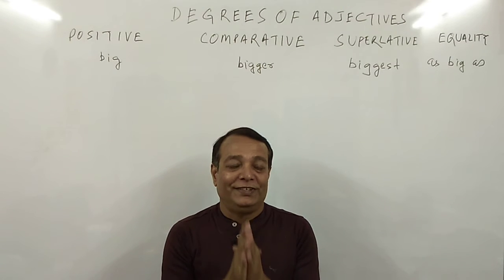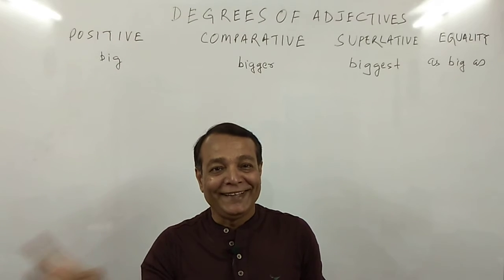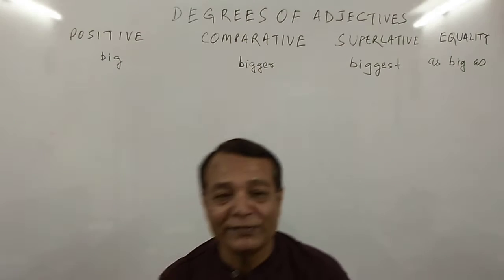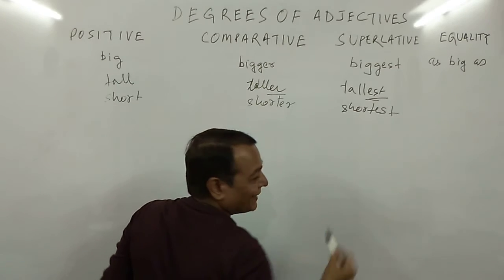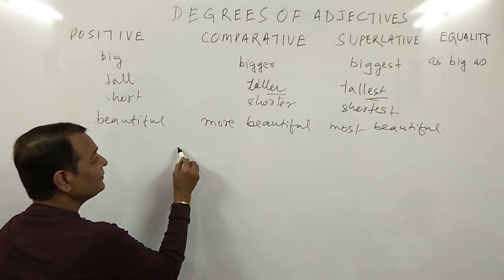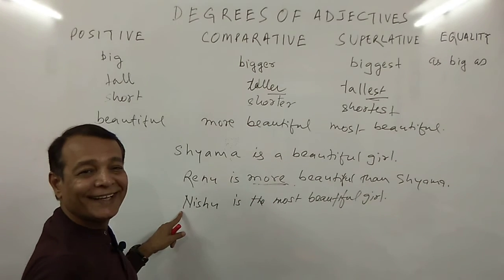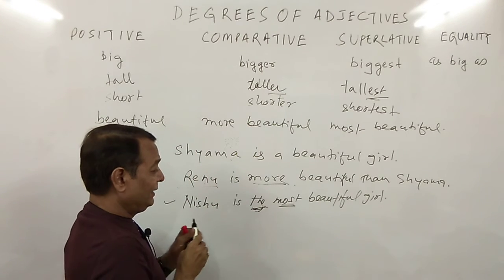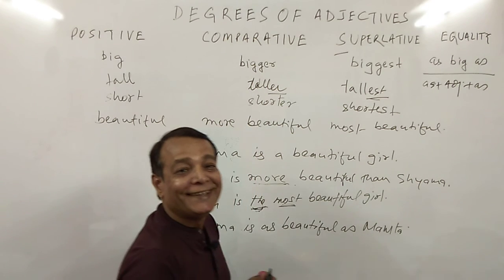Degrees of Adjectives - Learn English With Satish Rawal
We often compare the quality of someone or something with others.